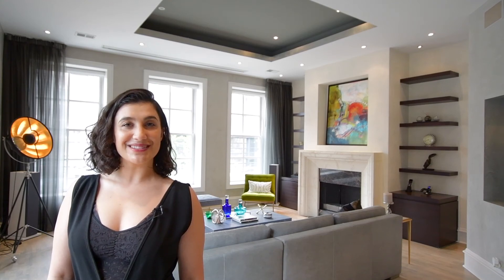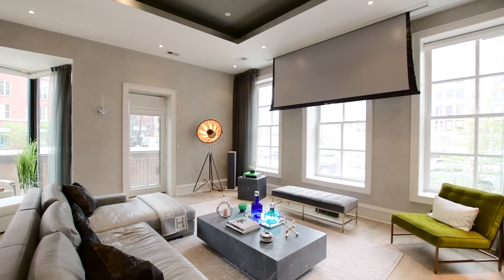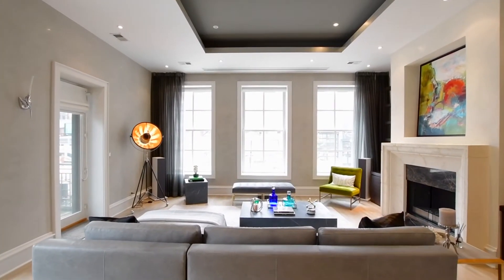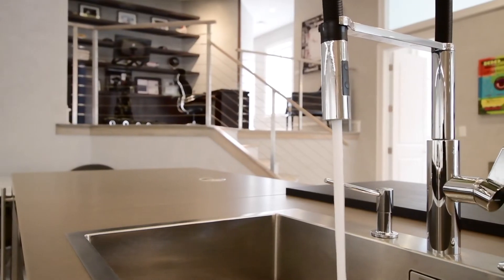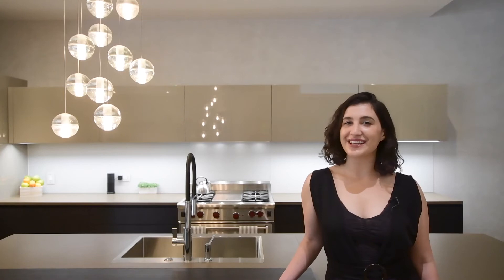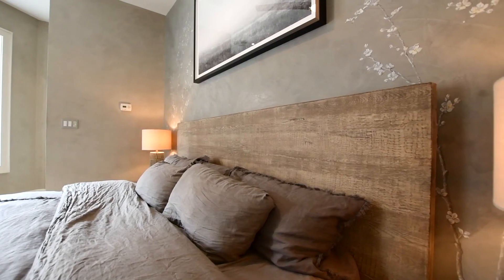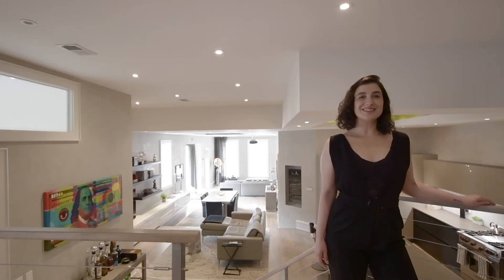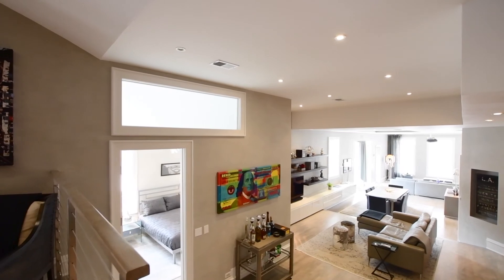319 W Erie - Unit 1W